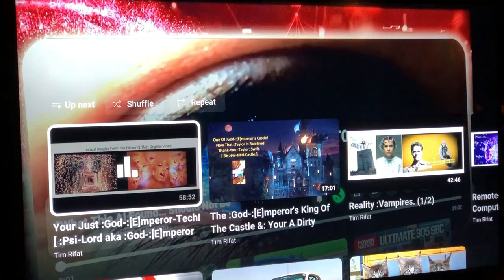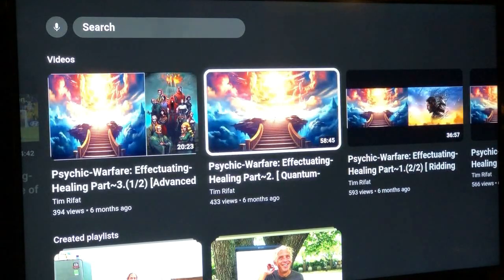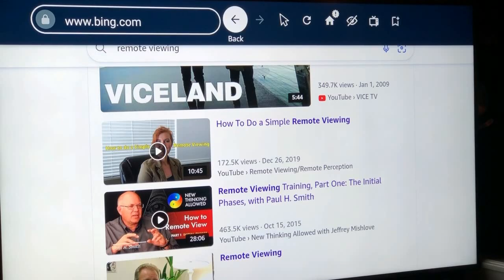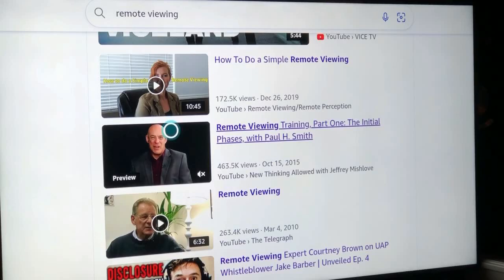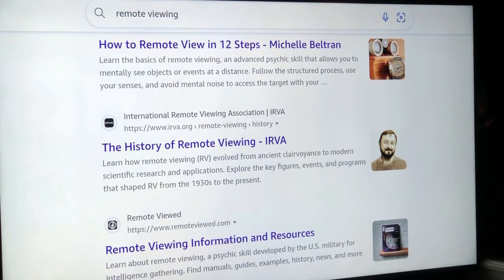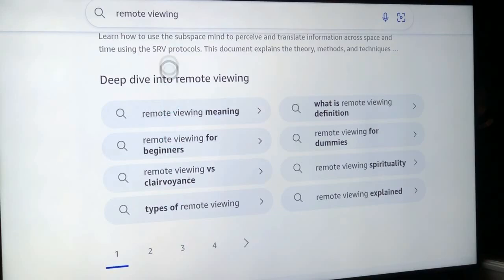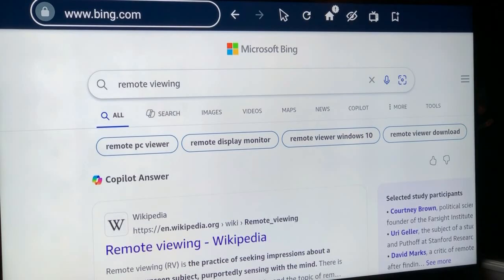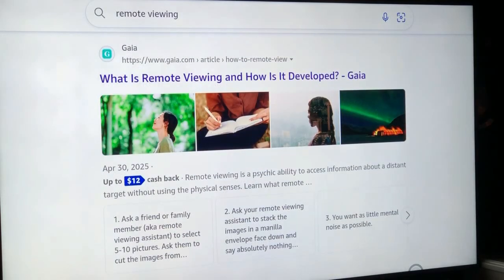:God-[E]mperor-Tech Device-Manual Part ~1. [ :God-[E]mperor I Am The-Source-Code! ]